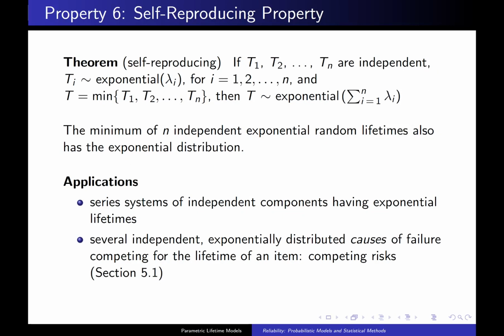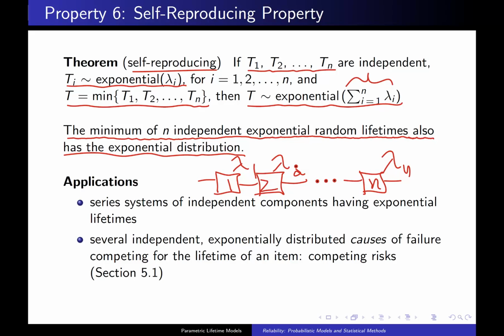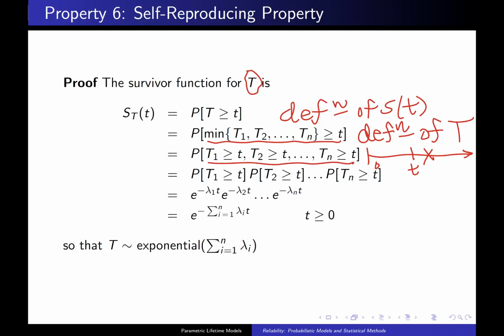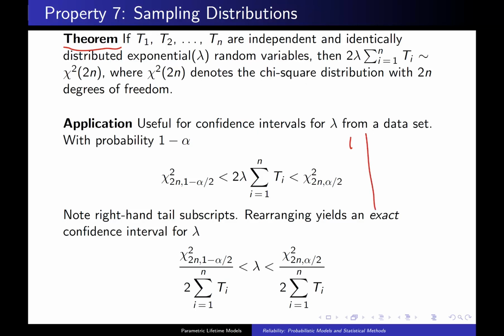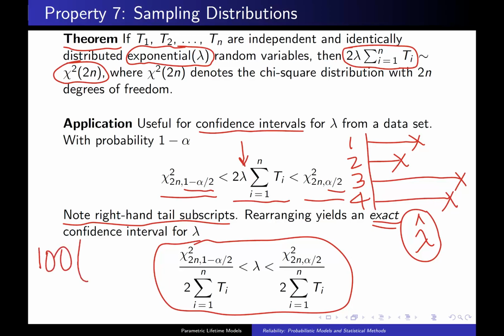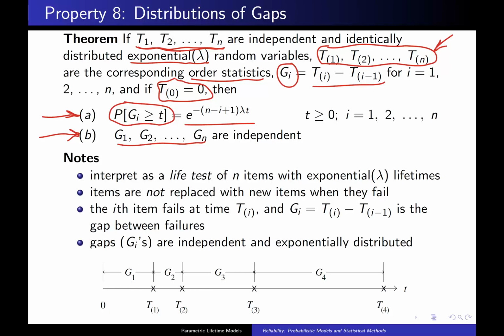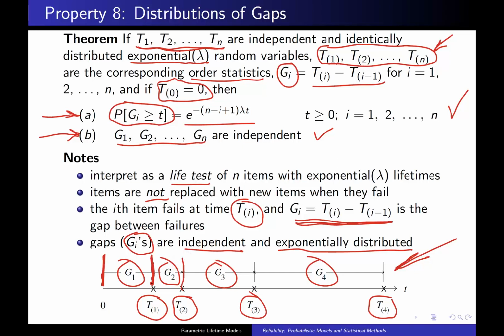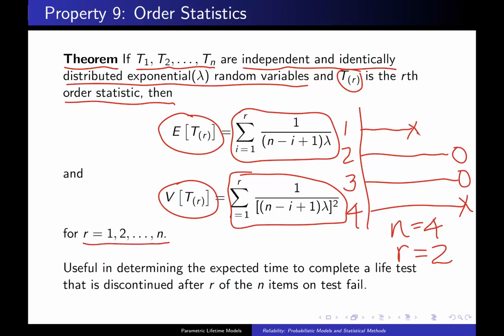Reliability: Exponential Distribution: Order Statistics | Ch 4 Part 5